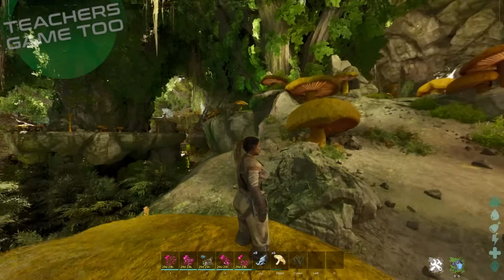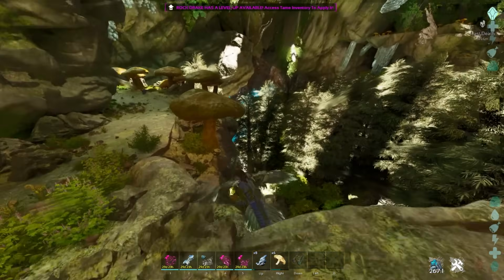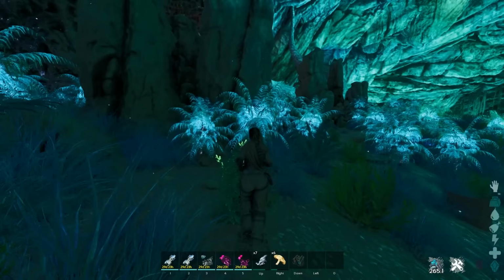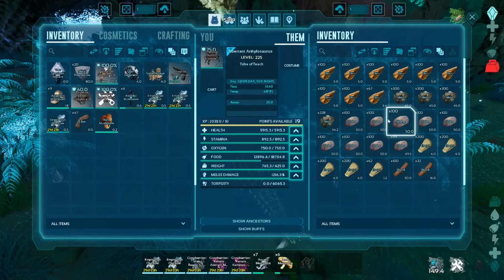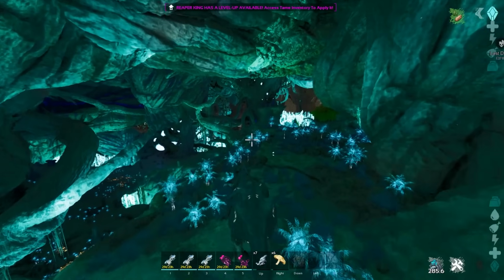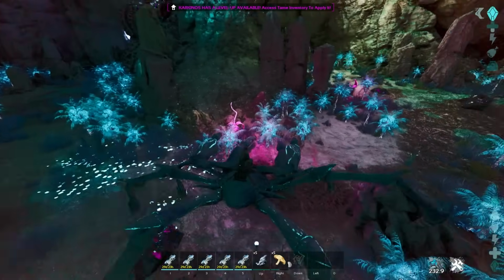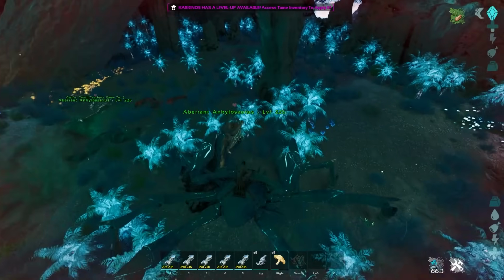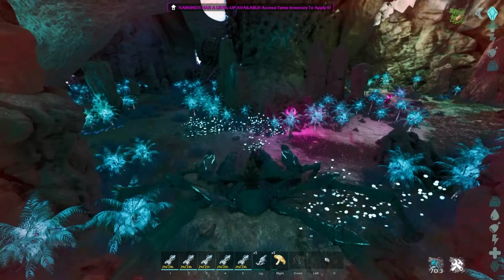TOP 5 Tames You HAVE TO HAVE on ABERRATION in Ark Survival Ascended!!!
This will show TOP 5 Tames You HAVE TO HAVE on ABERRATION in Ark Survival Ascended!!!